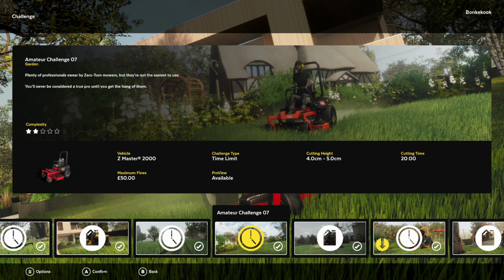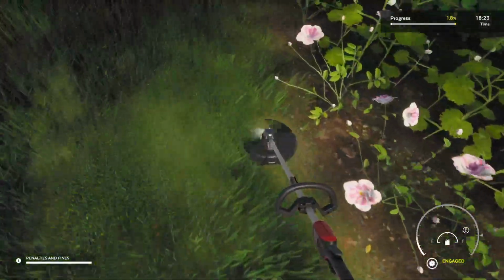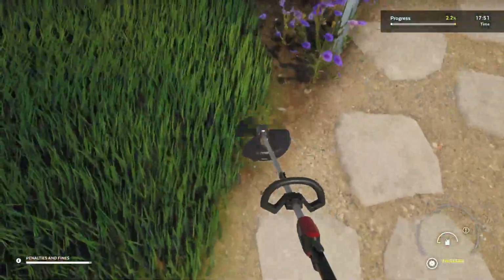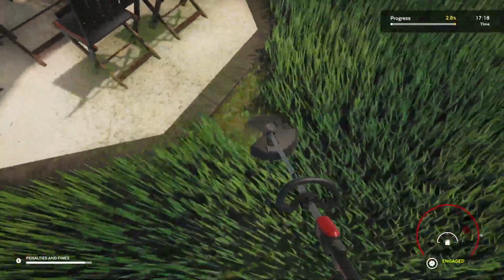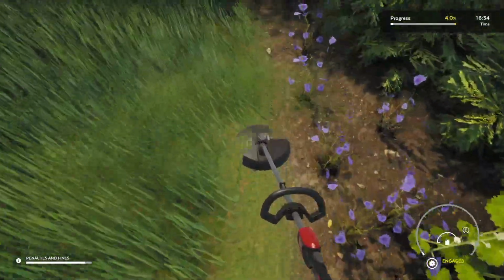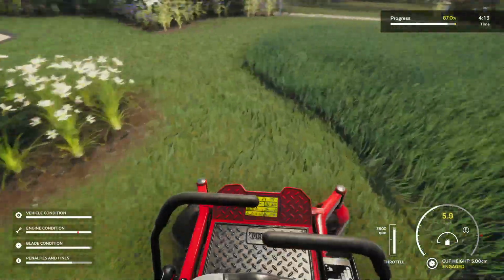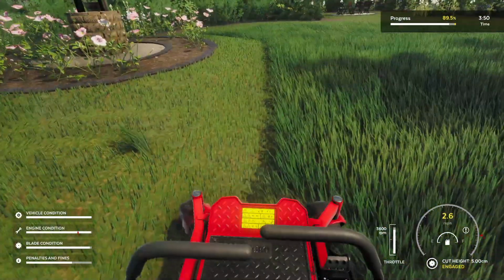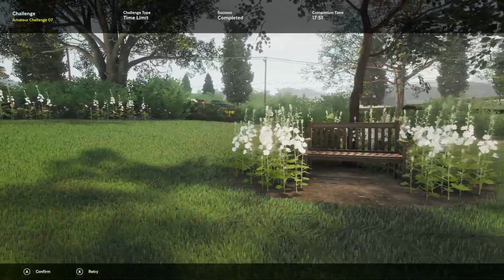AM07 - Lawn Mowing Simulator Challenges(UPDATED) - Amateur Challenge 07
Hello there, ladies and gents. Our continuing coverage of our Lawn Mower Simulator is here with the seventh Amateur Challenge, now updated to reflect the String Trimmer update!

Xbox GamerTag: Bonkekook
Switch Account: Bonke Kong
PSN Profile: Bonkekook